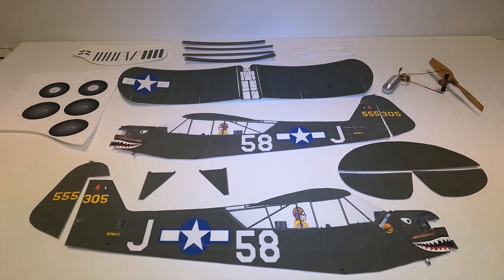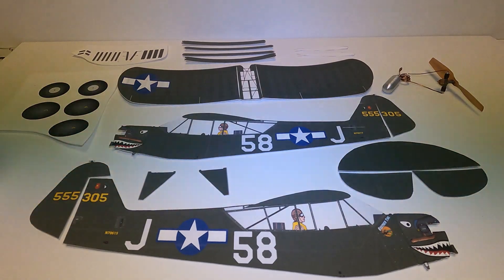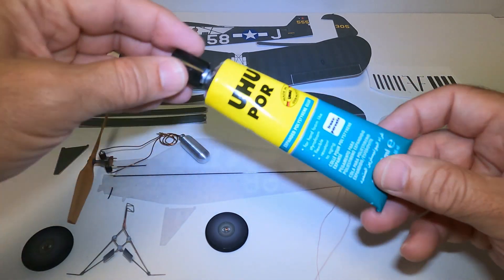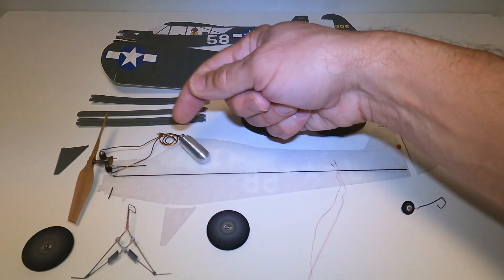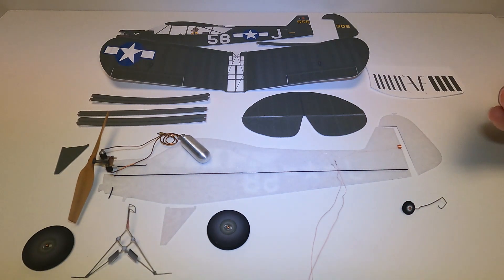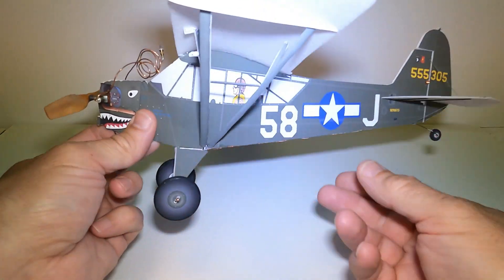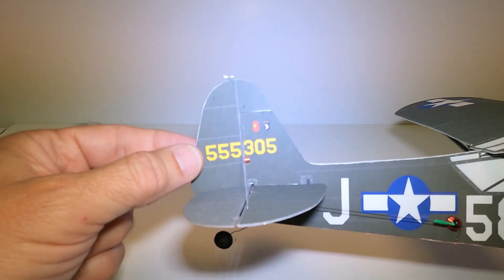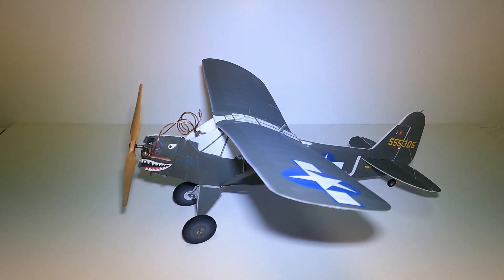CO2 Powered Cartoon Scale L4 Cub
CO2 Powered Cartoon Scale L4 cub. Two channel micro- R/C. Uses a Brown GB24 CO2 motor. Has a 12- inch wingspan, and weighs 18 grams RTF.